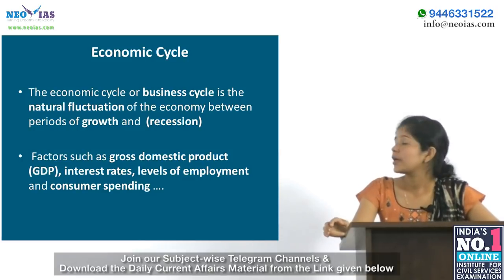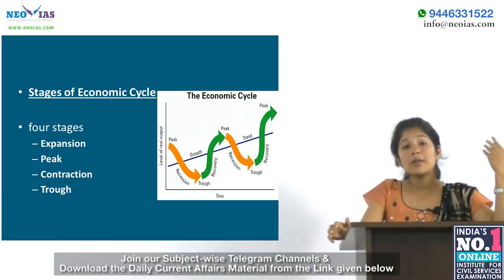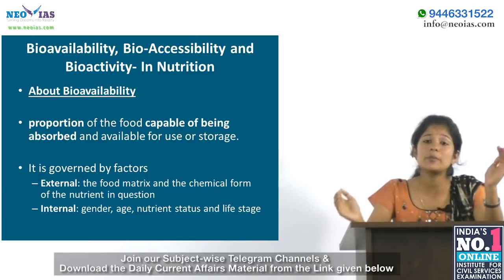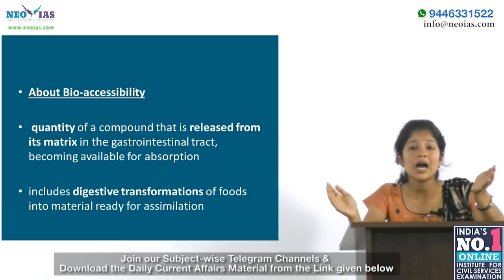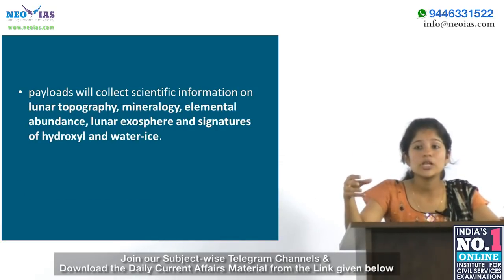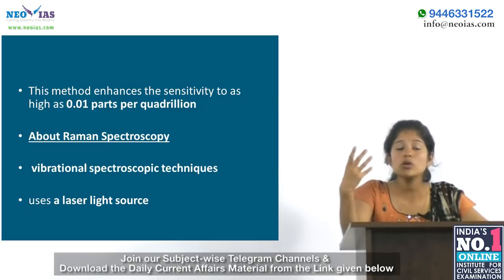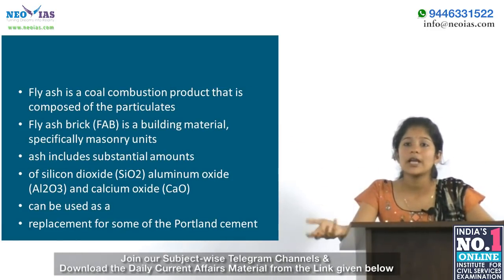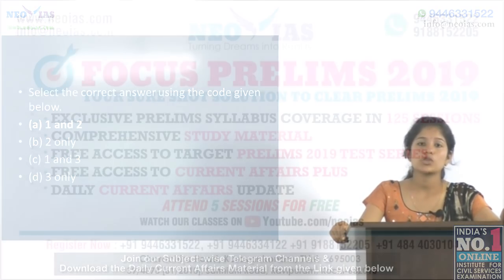DAILY CURRENT AFFAIRS | 12th JANUARY 2019 | UPSC CSE PRELIMS 2019 | EKAM IAS